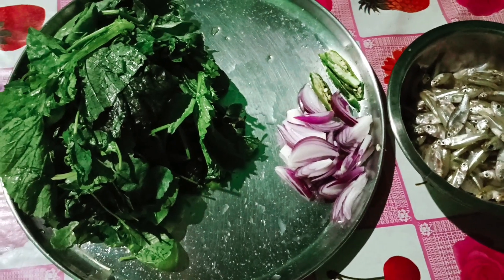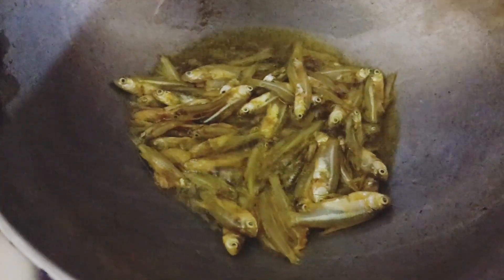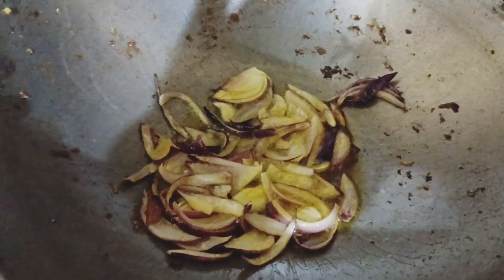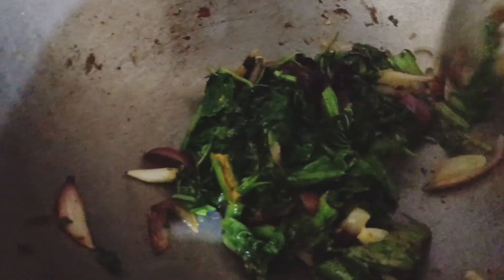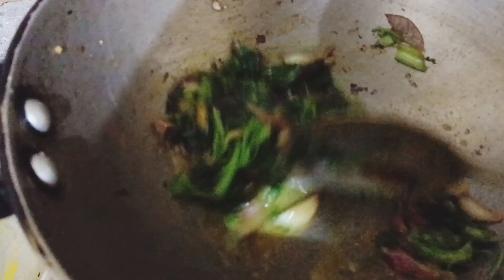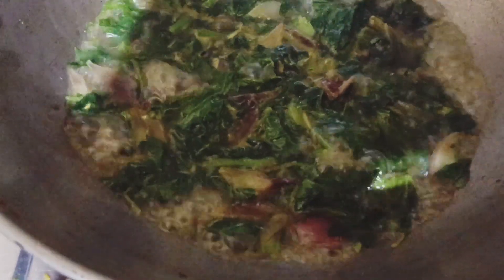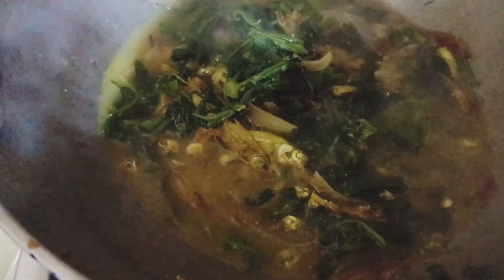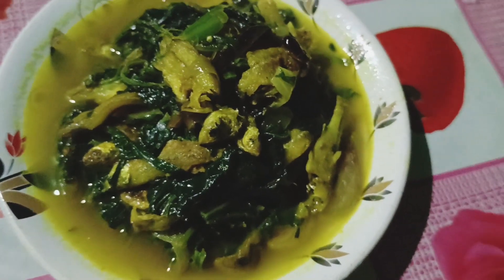শাক--সৰু মাছৰ আঞ্জা||Small fish curry with fresh leaves